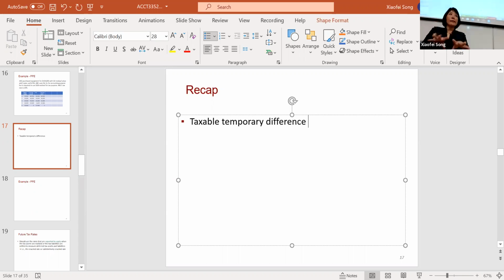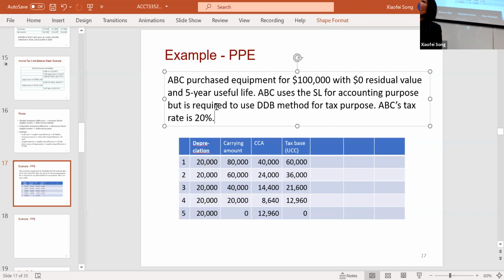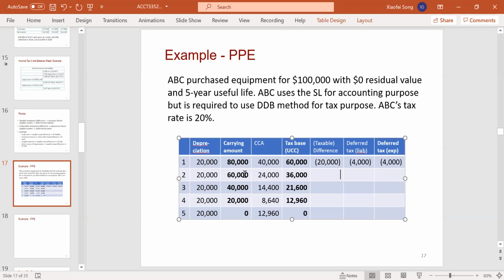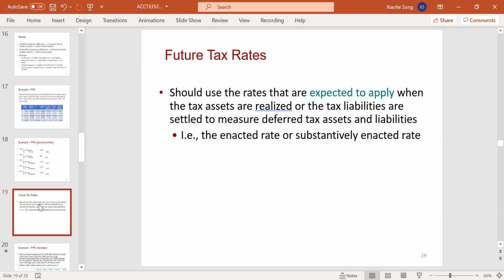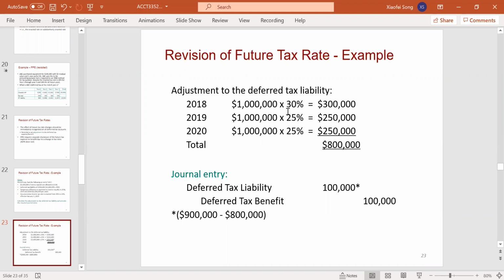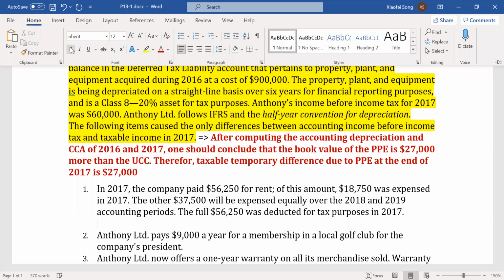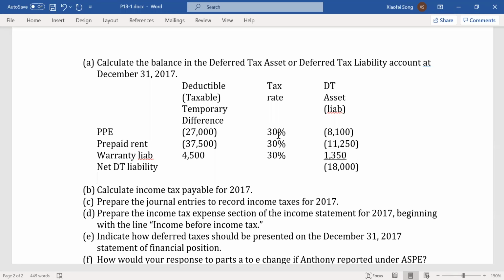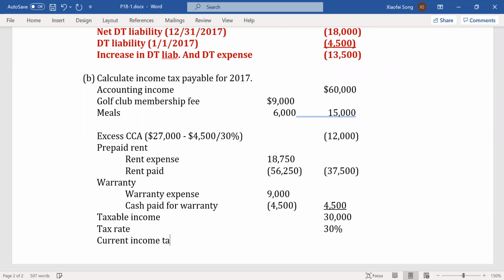Class 09 20211012